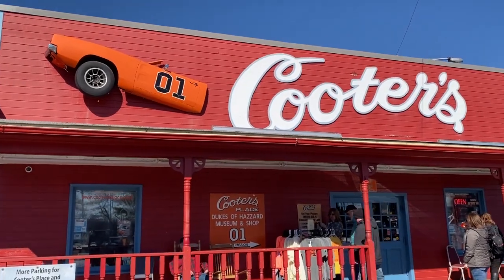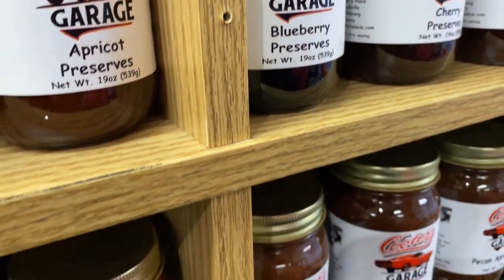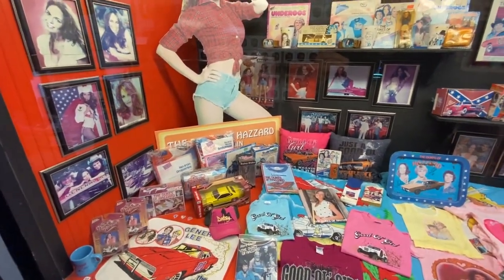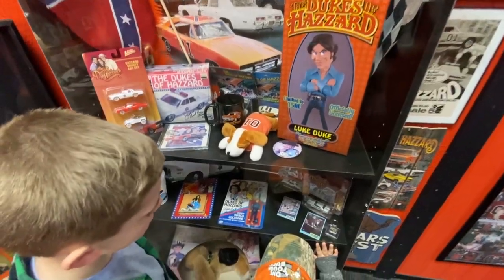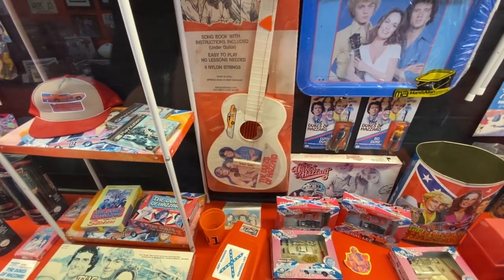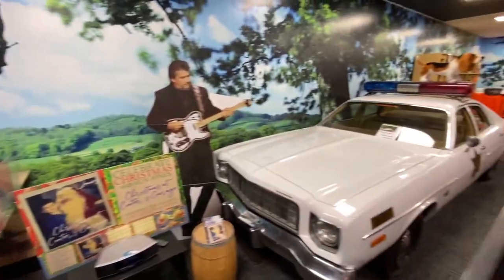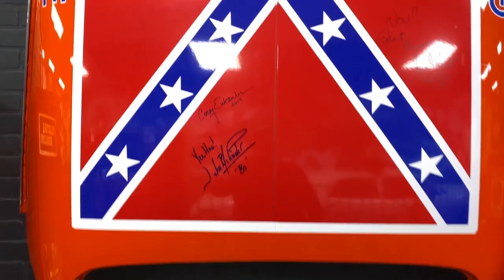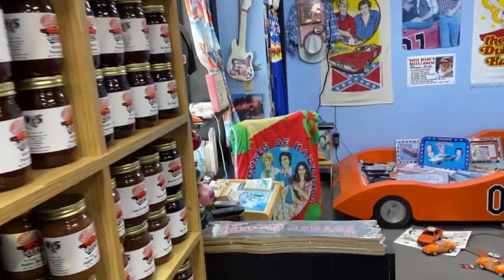Cooter's Museum - The Duke's of Hazzard Memorabilia - Nashville, Tennessee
In today's episode, we're visiting Cooter's Museum in Nashville, Tennessee.  This museum has free admission and is located at 2613B McGavock Pike, Nashville, Tennessee.